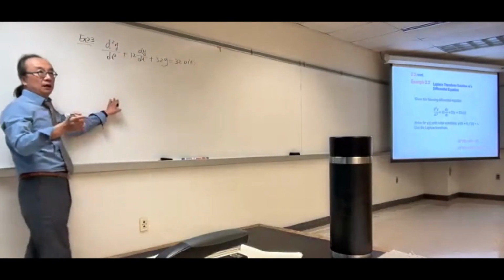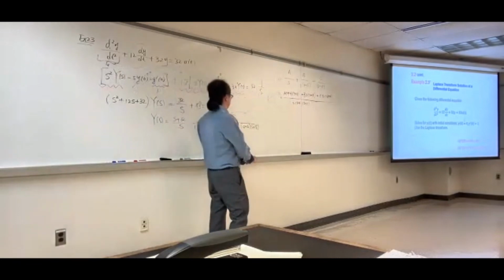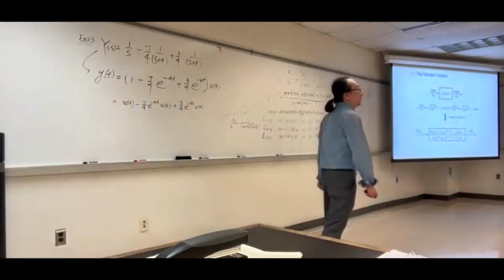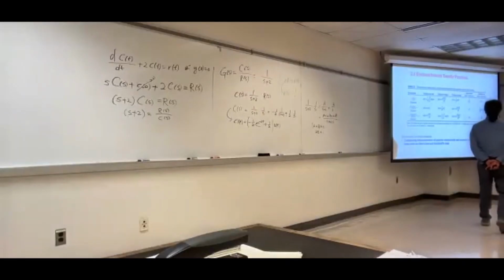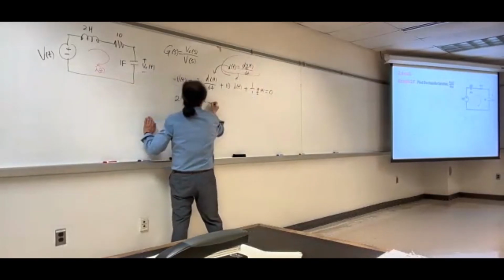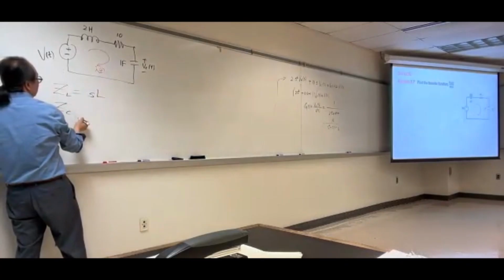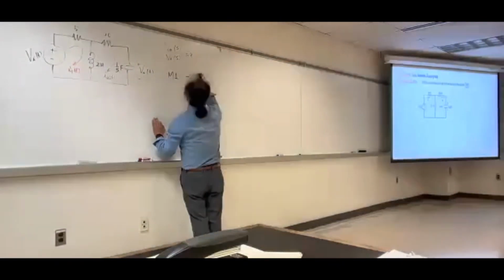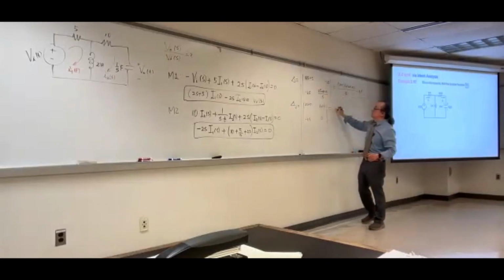2.4 Electrical Network Transfer Function Part 1 - Control Systems